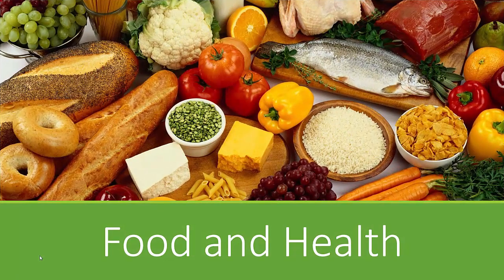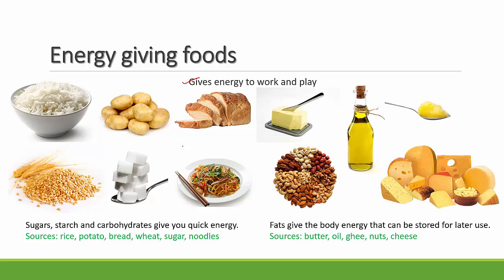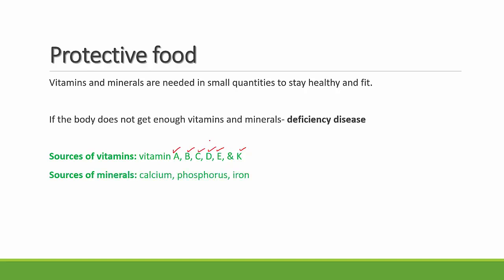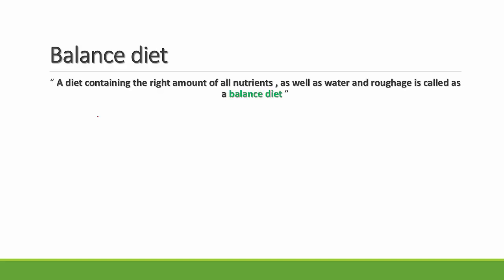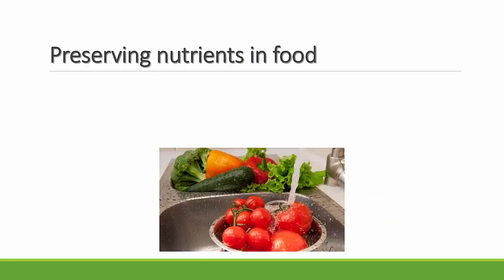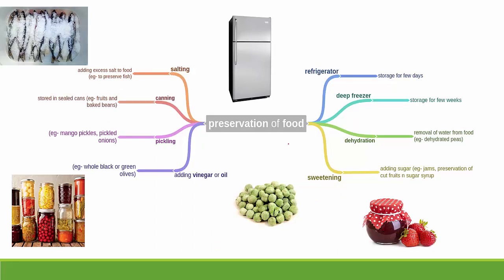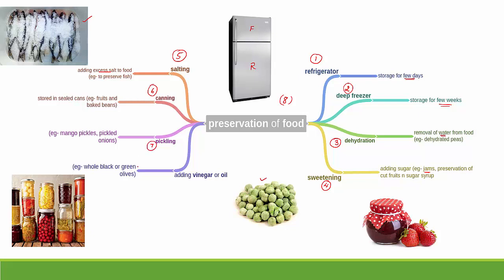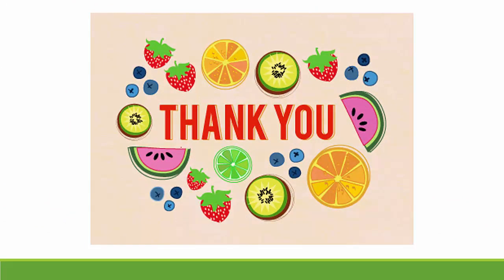Food and Health - Part 1, 5th Standard, Science, CBSE